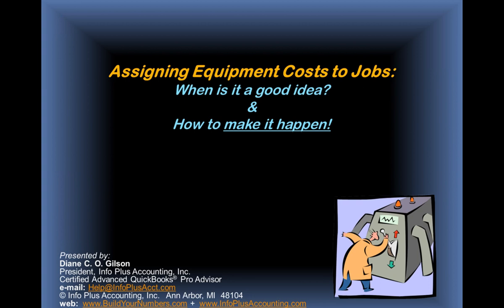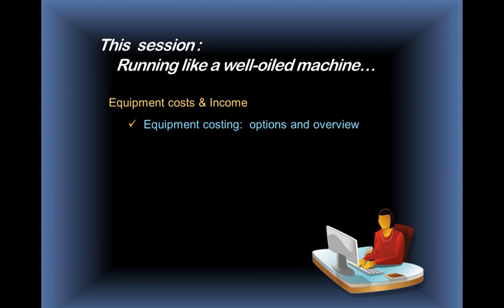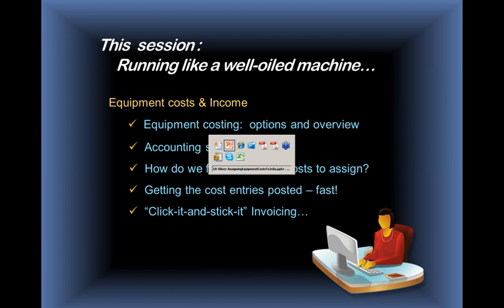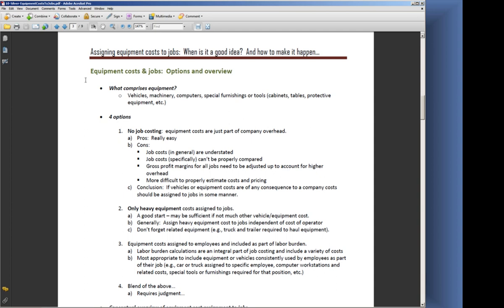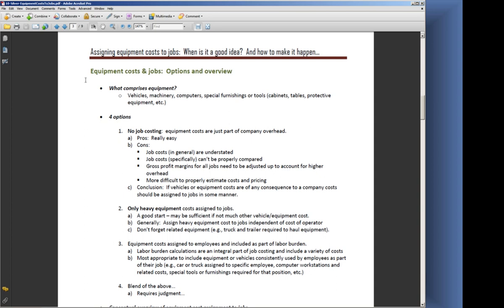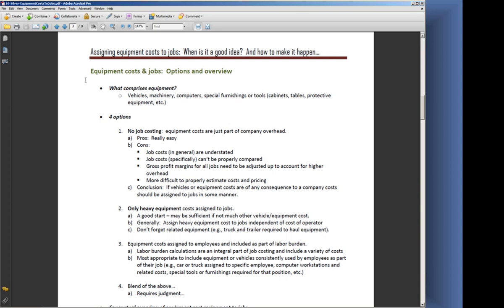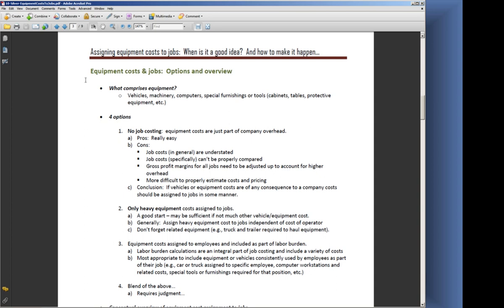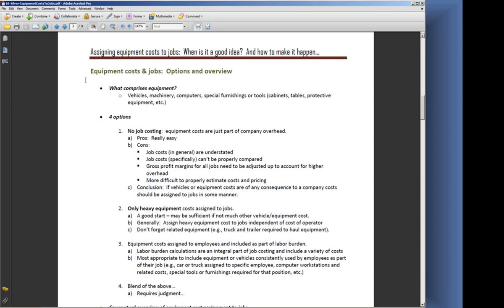Computing and Assigning Equipment Costs To Jobs: QuickBooks Tutorial Preview - Diane Gilson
Expert QuickBooks and Job-Cost Solutions for Construction and Manufacturing Companies with Diane Gilson of Info Plus Accounting, Inc.

In this seminar, QuickBooks Job-Cost Expert Diane Gilson shows you how to "Build Your Numbers" by using QuickBooks to determine equipment costs of production. If you are in the construction industry or the manufacturing industry, you must watch this video!

Do you need to know more about your numbers -- and how to use that information to increase company profitability? For more information about the Construction and Manufacturing Accounting Program (CAMP), a month-to-month subscription-style, self-study, online QuickBooks job-cost training program

Diane Gilson
Trainer, product developer, author, multi-certified accountant and ProAdvisor specializing in QuickBooks and job-cost solutions for construction and manufacturing

Chapters

0:00 – Introduction
0:30 – Assign Equipment Costs to Jobs
1:30 –  Equipment Cost Job Costing in QuickBooks
2:00 – No Job Costs for Equipment
2:40 – Drawbacks of No Equipment Cost Tracking
4:20 – Heavy Equipment Job Costing